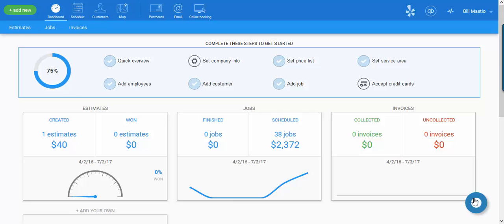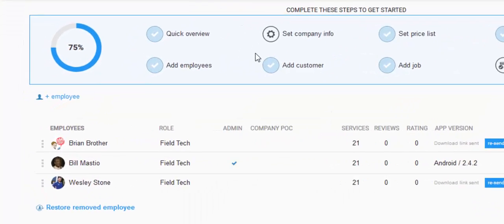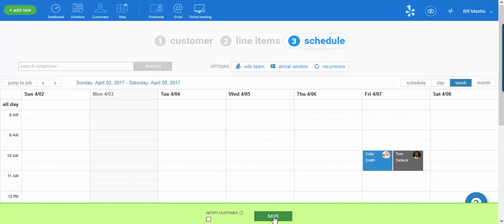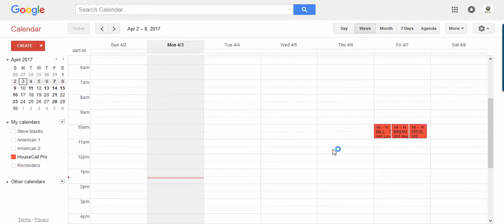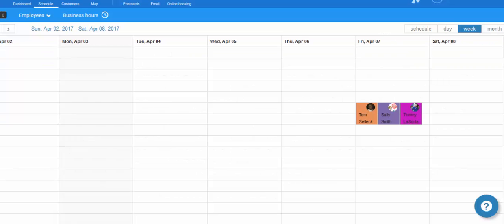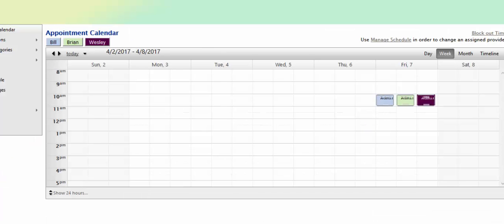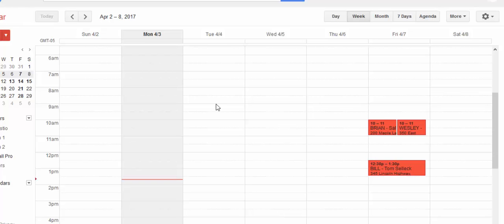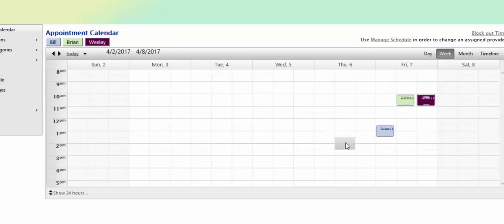HouseCall Pro calendars now sync with FittleBug Calendars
A couple minute video of how we were able to streamline the process of syncing HouseCall Pro calendars through Google Calendars, directly into separate FittleBug calendars.